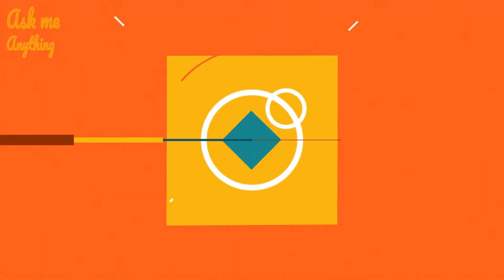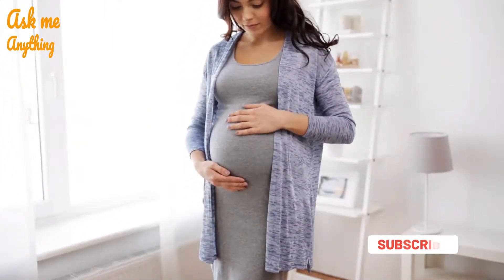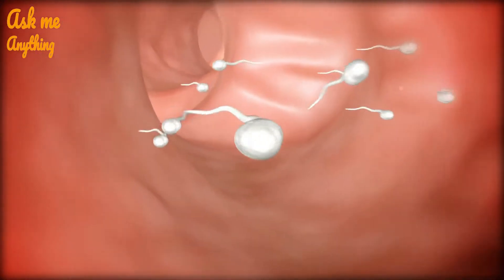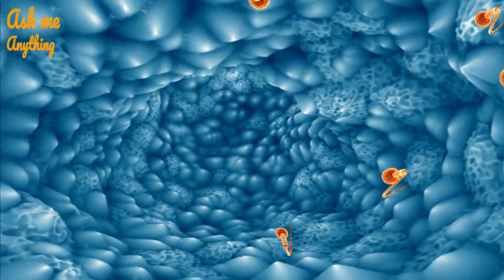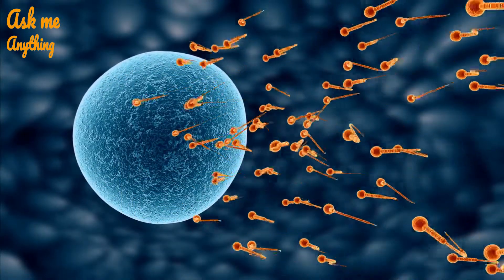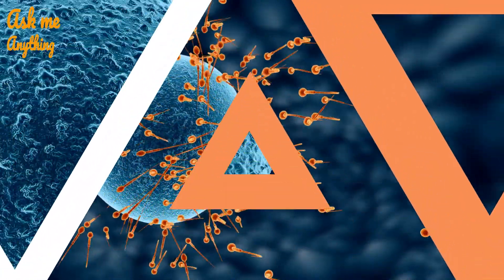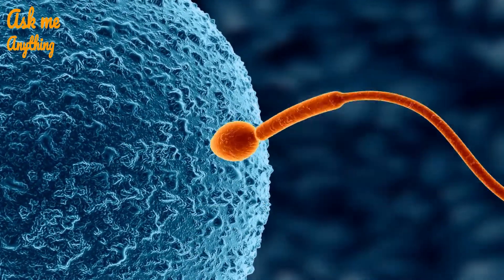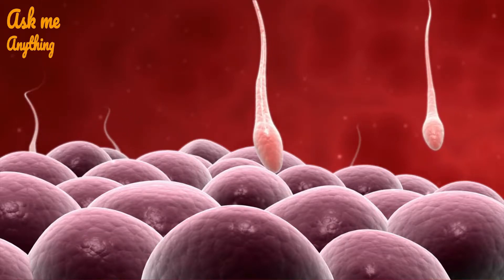Where Does Sperm Go During Pregnancy? Is Sperm Good for the Baby During Pregnancy?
Today, we will answer the question "Where does sperm go during pregnancy? let's have a look at the details.
Your baby is floating inside an amniotic sac protected by the amniotic fluid, and the cervix is covered with a mucus plug. Semen with sperms deposited in the vagina will be denied entry by the mucus plug and eventually come out of the body via the vaginal opening. The mucus plug is intended to keep bacteria or other potential sources of infection away from the uterus, and the same applies to semen.
Semen contains many protective and immune-tolerance-inducing substances that modulate the maternal immune system. Extensive paternal sperm exposure for more than 12 months pre-pregnancy may decrease the risk of preeclampsia.
Human semen contains prostaglandins that may ripen the cervix and help in inducing labor. Additionally, sperm and sexual intercourse may produce a physical stimulation in the lower uterus and cause the release of the hormone oxytocin, a major hormone involved in labor, due to orgasm. So, sometimes, penetrative sex is suggested as a method of starting labor in uncomplicated pregnancies, though more extensive research is required in this area.